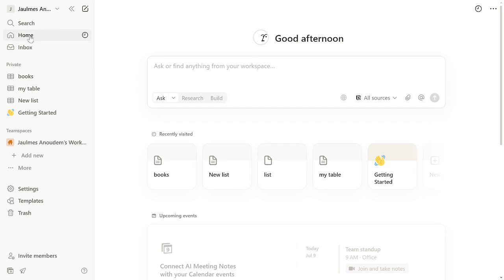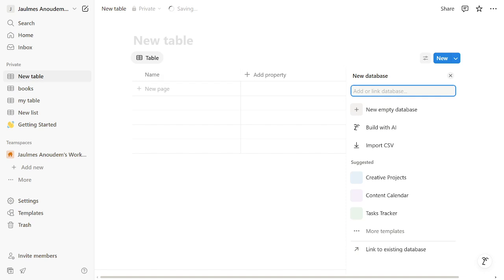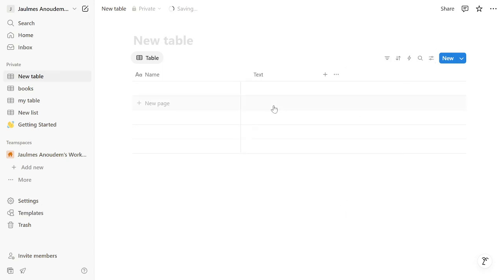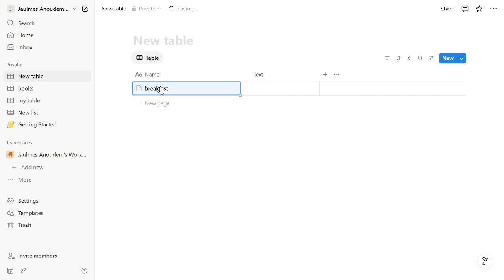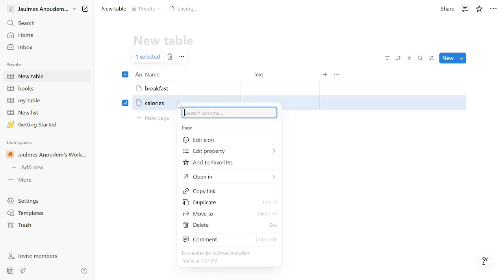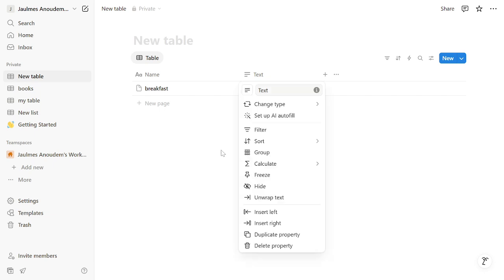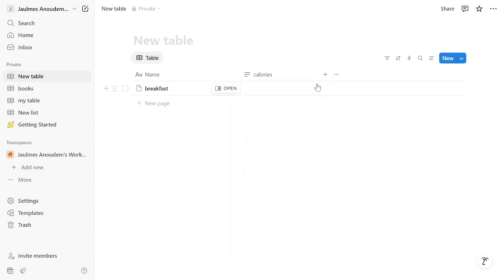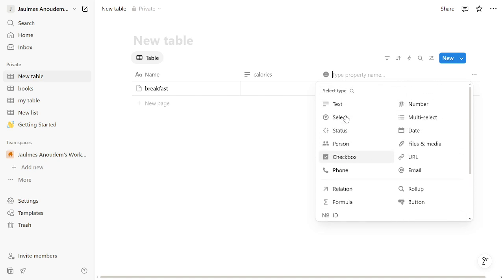How To Use NOTION To Plan And Monitor A Diet (Complete 2025 Guide)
Welcome to this comprehensive How To Use NOTION To Plan And Monitor A Diet (Complete 2025 Guide) tutorial! In this detailed guide, I'll walk you through everything you need to know about How To Use NOTION To Plan And Monitor A Diet (Complete 2025 Guide).

 What You'll Learn in This How To Use NOTION To Plan And Monitor A Diet (Complete 2025 Guide) Tutorial:
• Complete step-by-step instructions for How To Use NOTION To Plan And Monitor A Diet (Complete 2025 Guide)

Whether you're a complete beginner or looking to improve your skills, this How To Use NOTION To Plan And Monitor A Diet (Complete 2025 Guide) tutorial covers everything from basic concepts to advanced strategies. I've designed this guide to be easy to follow, practical, and immediately actionable.

 Why This How To Use NOTION To Plan And Monitor A Diet (Complete 2025 Guide) Tutorial is Different:

 Perfect for:
• Beginners who want to learn How To Use NOTION To Plan And Monitor A Diet (Complete 2025 Guide) from scratch

Don't forget to LIKE this video if it helped you learn How To Use NOTION To Plan And Monitor A Diet (Complete 2025 Guide) and SUBSCRIBE for more in-depth tutorials like this one!

Questions? Drop them in the comments below! I read every comment and try to respond to as many as possible.

• Share with anyone who might benefit from learning How To Use NOTION To Plan And Monitor A Diet (Complete 2025 Guide)